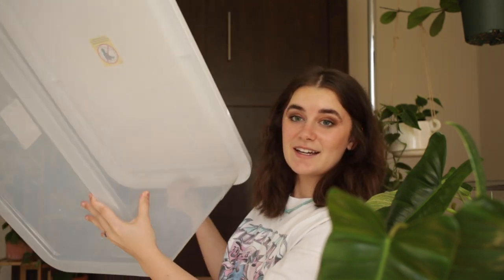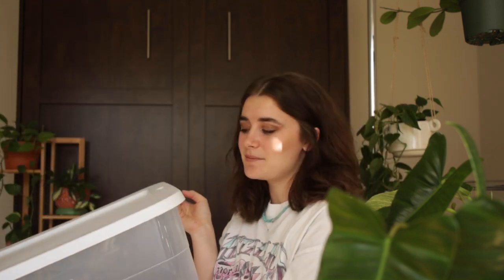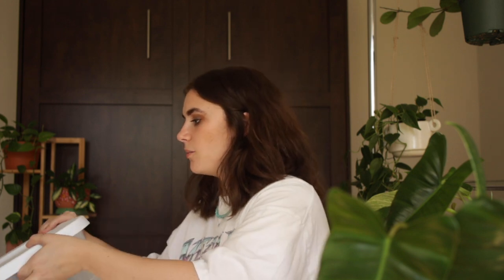Moving With Houseplants🌿 How I Moved With Nearly 100 Indoor Plants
I recently moved from a small apartment into my first house. Here is the result of moving all of my houseplants.